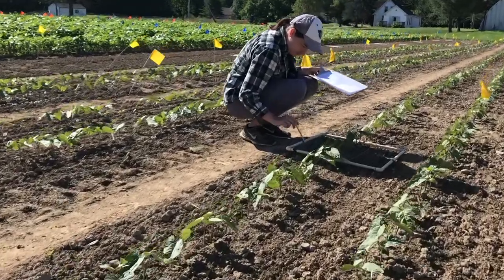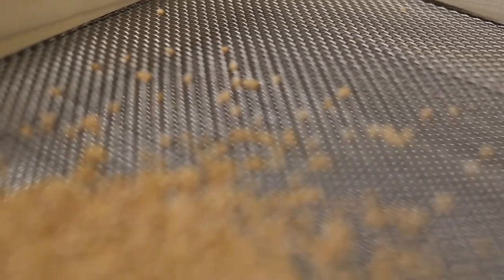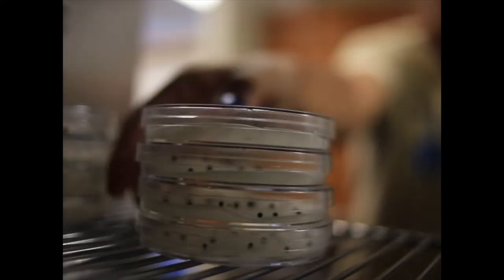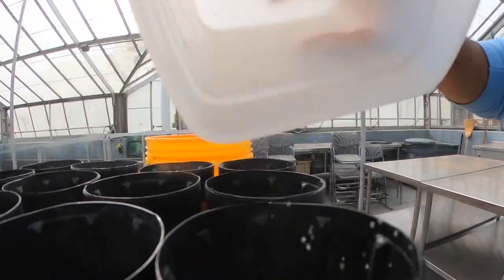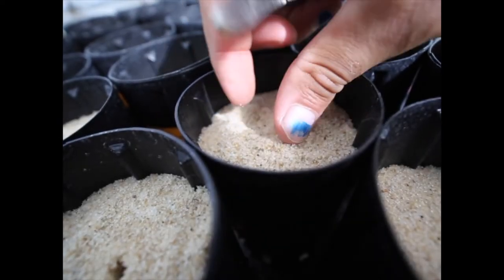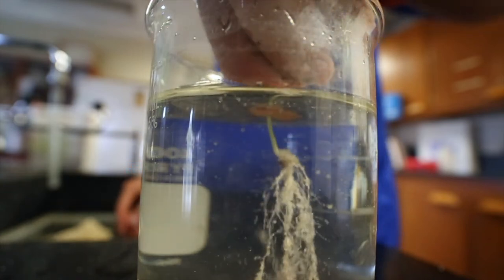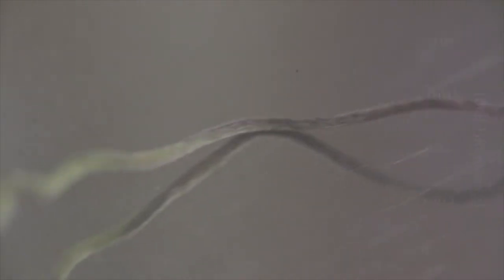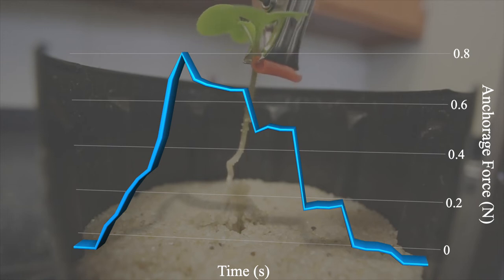Characterizing Early Growth of Wild Radish and Surrogate Species for Physical Weed Control Research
Johnny Sanchez provides an overview of his greenhouse and laboratory research characterizing the early growth, biomass allocation, and rooting anchorage force of wild radish, an important weedy brassica species, and several domesticated brassicas commonly used as "surrogate weeds" in field research.